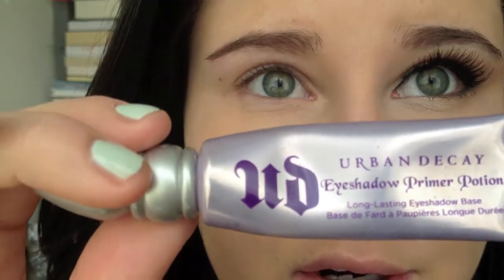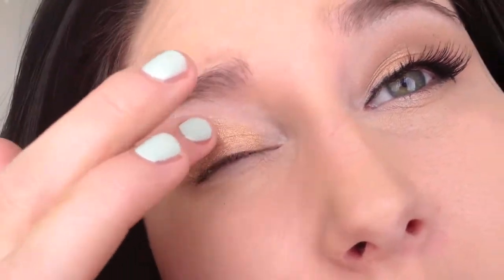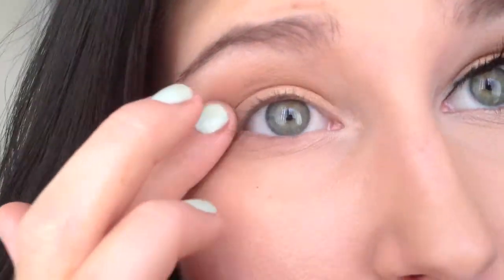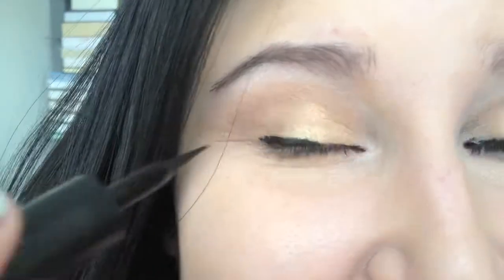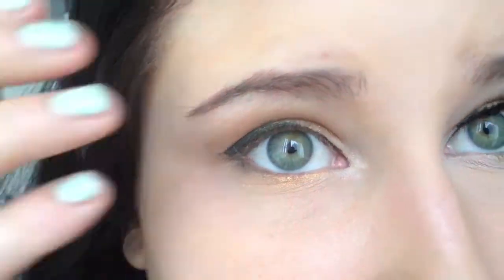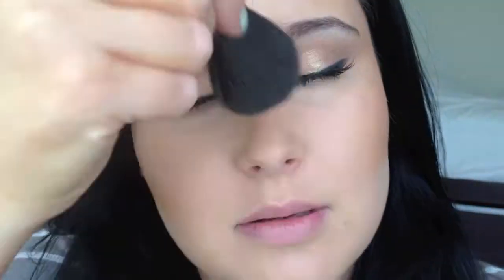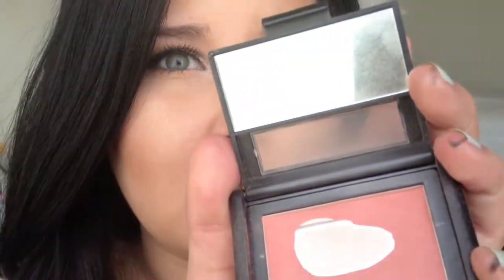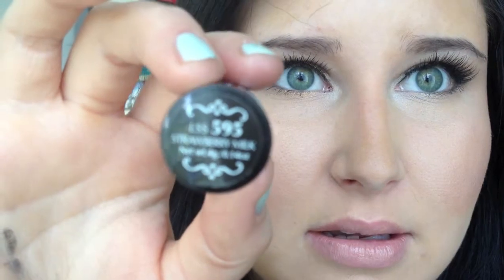Natural Golden Makeup Tutorial w/ Naked Palette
Hi everyone! Here is a very wearable makeup look that is neutral with a hint of gold.

Eyes:
Urban Decay Naked Palette (Virgin, Naked, Half Baked, Creep)
L'oreal Carbon Black Lineur Intense
Maybelline The Colossal Volume Express Mascara in "Glam Black"
ELF Natural Lashes

Cheeks:
Too Faced Chocolate Soleil
ELF Studio Blush in "Tickled Pink"
VS Limited Edition Highlighting Powder

Lips:
Smith's Rosebud Salve
Revlon Colorburst Lipstick in "Soft Nude"
NYX Round Lipstick in "Strawberry Milk"

On my nails: Essie "Absolutely Shore"